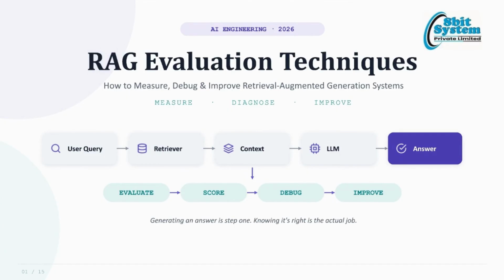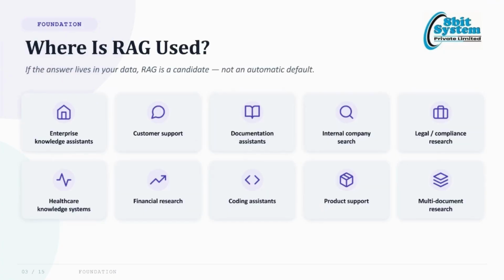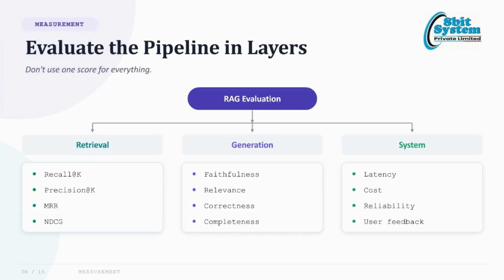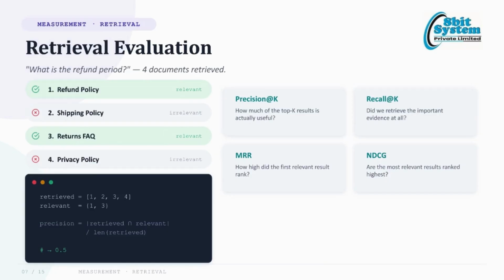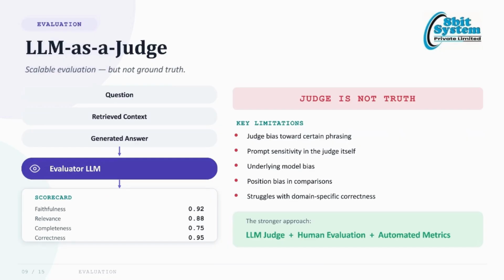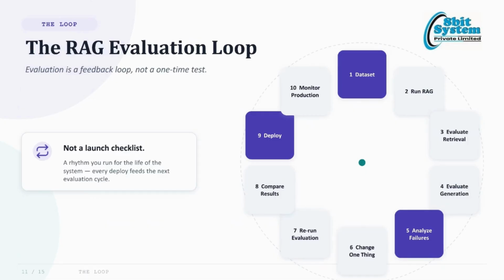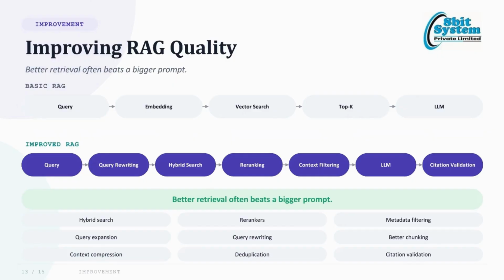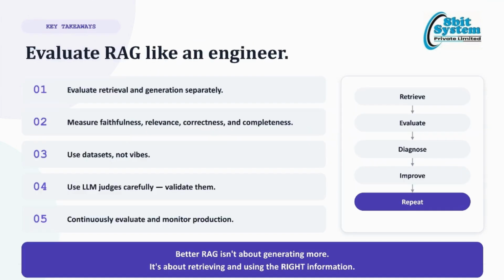RAG Evaluation Techniques: Measure, Debug & Improve Retrieval-Augmented Generation Systems (2026) 🚀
Learn RAG Evaluation from scratch in this complete beginner-friendly RAG tutorial by @8bitsystemtech 🚀

In this video, you'll learn what RAG evaluation actually is, why it is critical for building reliable Retrieval-Augmented Generation systems, how to measure and diagnose RAG pipeline failures, and how RAG evaluation is evolving to support AI Engineering in 2026.
We'll cover RAG fundamentals, the full pipeline — User Query, Retriever, Context, LLM, Answer — evaluation metrics, scoring, debugging techniques, and RAG improvement strategies.

Whether you're a beginner starting your AI Engineering journey, a developer building LLM-powered applications, an ML engineer, or someone preparing for AI/ML interviews, this tutorial will help you build a strong foundation in RAG evaluation.

✔ Why RAG evaluation matters
✔ Problems RAG evaluation solves
✔ RAG pipeline explained end-to-end
✔ User Query & Retriever stage
✔ Context retrieval and relevance
✔ LLM generation and answer quality
✔ Evaluation metrics that matter
✔ Scoring retrieval and generation
✔ Debugging RAG failures
✔ Improving retrieval accuracy
✔ Improving answer faithfulness
✔ Where RAG is used in production
✔ RAG for enterprise knowledge assistants
✔ RAG for customer support & documentation
✔ RAG for legal, compliance & healthcare
✔ RAG for coding assistants & product support
✔ Multi-document research with RAG
✔ RAG best practices for 2026
✔ Important RAG concepts for AI engineers

🤖 RAG in 2026
RAG is becoming a foundational part of modern AI systems. In this video, we explore how proper evaluation ensures RAG systems are accurate, reliable, and production-ready — because generating an answer is step one, knowing it's right is the actual job.
Understanding RAG evaluation can be especially valuable for developers and engineers working in AI Engineering, MLOps, LLM Applications, and Backend Engineering.

✅ Students
✅ Software Developers
✅ AI/ML Engineers
✅ MLOps Engineers
✅ Backend Developers
✅ Python Developers
✅ Cloud Engineers
✅ Data Scientists
✅ Anyone learning RAG & LLM systems
💼 About 8Bit System Private Limited

Welcome to 8Bit System Private Limited, your destination for practical, industry-focused technology tutorials.
On this channel, we cover:
🔹 AI Engineering & RAG Systems
🔹 Kubernetes & Docker
🔹 ELK Stack — Elasticsearch, Logstash & Kibana
🔹 Linux
🔹 Git & GitHub
🔹 Java & Spring Boot
🔹 MERN Stack
🔹 Python
🔹 Backend Development
🔹 DevOps & CI/CD
🔹 Cloud Technologies
🔹 AI & Modern Technologies
🔹 Software Engineering
Our mission is to help students, developers, and IT professionals learn real-world technologies through simple explanations and practical demonstrations.
For more tutorials on RAG, LLMs, AI Engineering, Kubernetes, Docker, DevOps, Python, Cloud Computing, Backend Development, and modern software engineering.